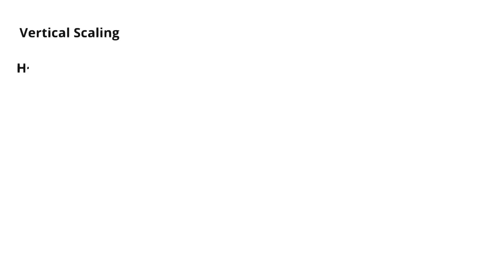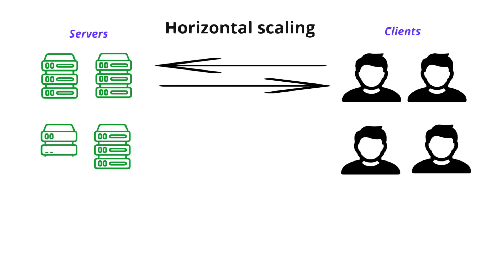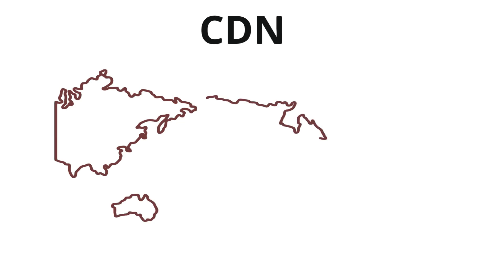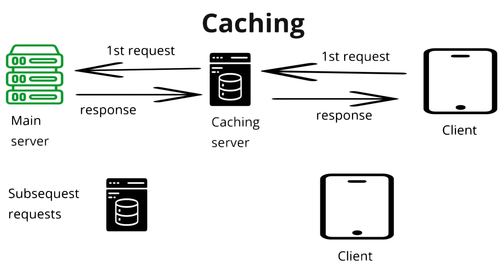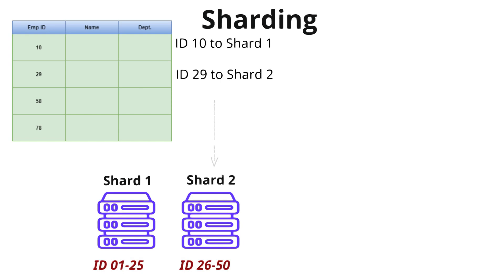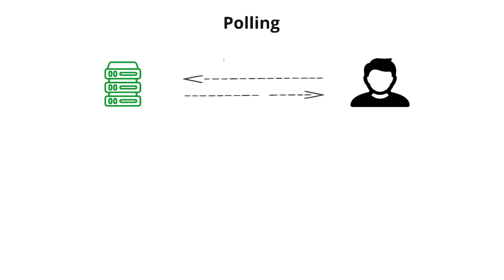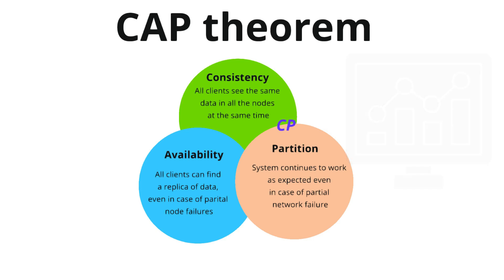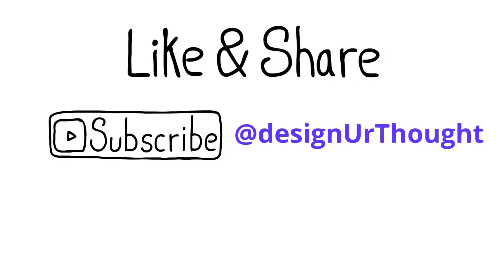11 Essential System Design Concepts explained in 11 minutes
🚀 Want to crack system design interviews or build scalable applications? Understanding key system design concepts is crucial for software engineers, architects, and tech enthusiasts. In this video, we break down 11 essential system design concepts with real-world examples and easy-to-understand explanations!

🔍 Concepts Covered & Why They Matter:
1️⃣ Vertical Scaling vs. Horizontal Scaling
Vertical Scaling (Scaling Up): Adding more power (CPU, RAM) to a single server.
Horizontal Scaling (Scaling Out): Adding more servers to distribute the load.
Example: A single database server vs. a distributed database cluster like MongoDB or Cassandra.
2️⃣ Content Delivery Network (CDN)
What it is: A network of geographically distributed servers that cache content.
Why it's important: Reduces latency and speeds up content delivery for users worldwide.
Example: Cloudflare, AWS CloudFront, and Akamai.
3️⃣ Caching Strategies
What it is: Temporarily storing frequently accessed data in memory to reduce latency.
Types:
Client-side caching (e.g., browser cache)
Server-side caching (e.g., Redis, Memcached)
Database caching (e.g., query caching)
Example: Storing user session data in Redis instead of querying a database repeatedly.
4️⃣ Database Sharding
What it is: Splitting a large database into smaller, more manageable pieces (shards).
Why it's useful: Improves performance, scalability, and fault tolerance.
Example: A large e-commerce site like Amazon distributing product data across multiple shards.
5️⃣ Message Queues & Asynchronous Processing
What it is: A queue that enables communication between services asynchronously.
Why it's useful: Prevents system bottlenecks by allowing non-blocking execution.
Example: RabbitMQ, Kafka, and AWS SQS for processing background jobs (e.g., email notifications).
6️⃣ Load Balancer
What it is: A system that distributes incoming traffic across multiple servers.
Why it's essential: Ensures reliability, fault tolerance, and scalability.
Example: Nginx, HAProxy, and AWS Elastic Load Balancer (ELB).
7️⃣ Polling Mechanisms
What it is: A method for retrieving updates from a server.
Types:
Short polling (client sends requests at intervals)
Long polling (server holds request until new data is available)
WebSockets (real-time communication)
Example: Chat applications using long polling or WebSockets for instant messaging.
8️⃣ TCP/IP in System Design
What it is: The backbone of internet communication, defining how data is sent and received.
How it's relevant: Helps in designing network-heavy applications, load balancers, and microservices.
Example: TCP ensures reliable delivery of messages in a video streaming app.
9️⃣ CAP Theorem (Consistency, Availability, Partition Tolerance)
What it is: A fundamental principle in distributed databases, stating you can only choose two out of three:
Consistency (C): All nodes see the same data at the same time.
Availability (A): Every request gets a response (even if outdated).
Partition Tolerance (P): The system continues to function despite network failures.
Example:
CP Systems (Consistency + Partition Tolerance): HBase
AP Systems (Availability + Partition Tolerance): DynamoDB
CA Systems (Consistency + Availability - impractical in distributed systems)
🔟 Master-Slave Architecture
What it is: A design where one (master) database handles writes, and multiple (slave) databases handle reads.
Why it's useful: Improves read performance and redundancy.
Example: MySQL replication setup where a master database updates multiple read replicas.
1️⃣1️⃣ How These Concepts Work Together
Example Scenario:
Imagine you're designing a highly scalable e-commerce platform.
CDN speeds up content delivery (product images, static files).
Load balancer distributes traffic across multiple servers.
Sharding divides the product database into manageable chunks.
Message queues handle background tasks like order processing.
Caching ensures faster responses for popular products.
CAP theorem trade-offs define the consistency model of your database.
Master-slave architecture ensures database redundancy.
By the end of this video, you'll understand how these concepts fit together to create robust, scalable, and high-performance systems!

0:00 start
0:36 Vertical scaling
1:07 Horizontal scaling
2:09 Load balancing
3:03 CDN
3:50 Caching
4:51 TCPIP
5:29 DB Sharding
6:42 Master-Slave Replication
7:23 Polling
8:22 CAP theorem
9:50 Msg Q
10:34 End